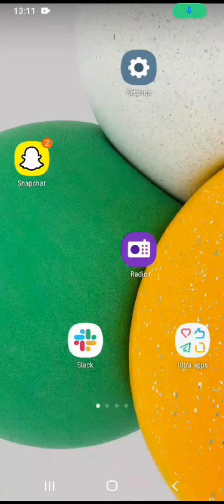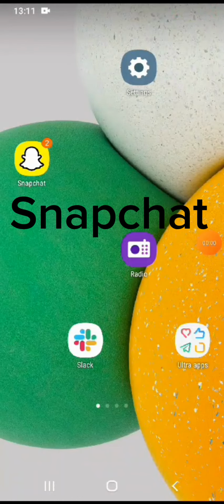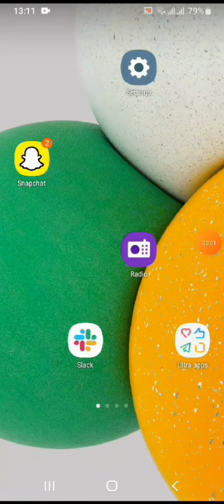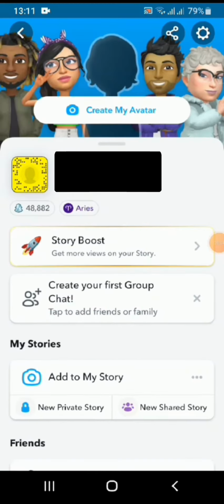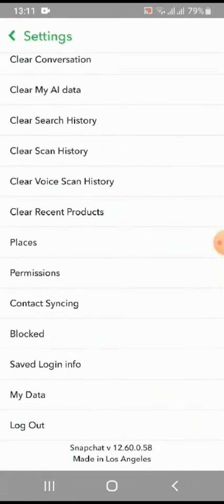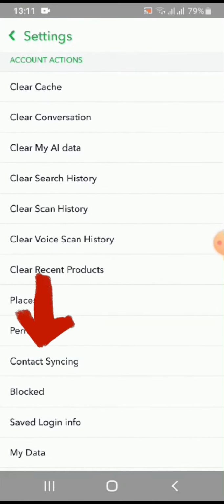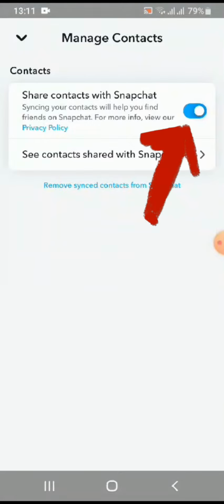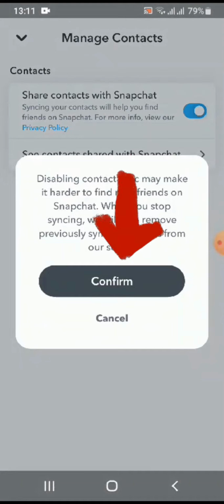How To Turn Off Contacts On Snapchat (Full Guide)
This video talks about how to Turn Off Contacts On Snapchat. So, make sure you watch the video till the end and learn the exact steps.